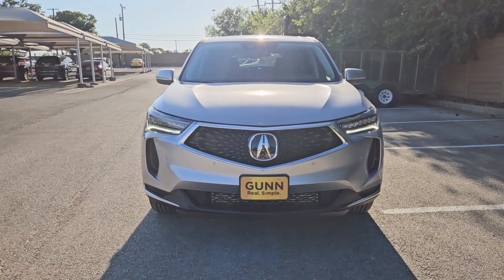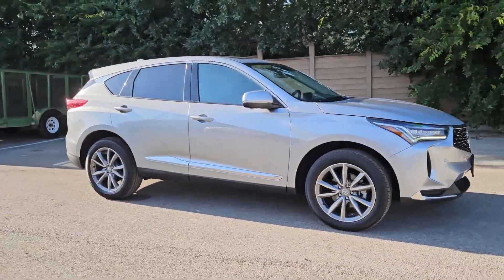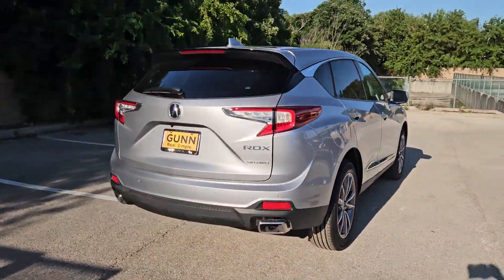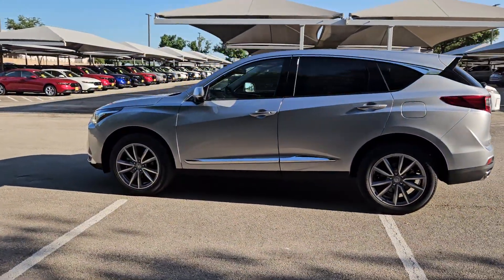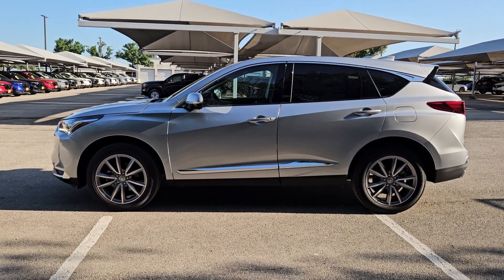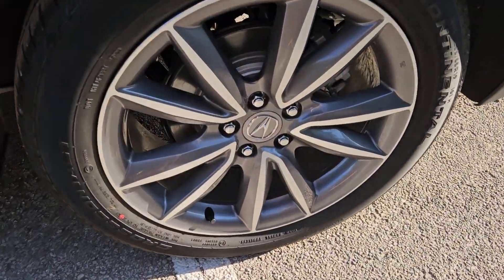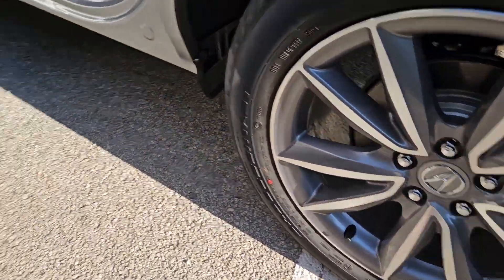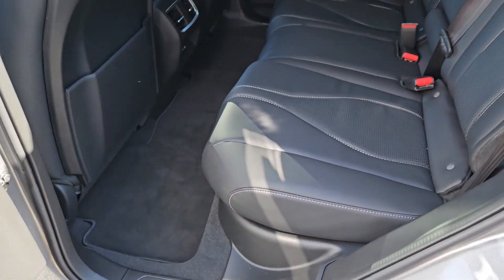2024 Acura RDX San Antonio, Austin, Houston, Dallas, Boerne, TX A24567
2024 Acura RDX w/Technology Package

Gunn Acura
11911 IH 10 W

No need to haggle with professional negotiators. We give all of our customers our very best price right up front with non-commissioned sales consultants so we can concentrate on whats best for you.2024 Acura RDX Technology Package 21/27 City/Highway MPG